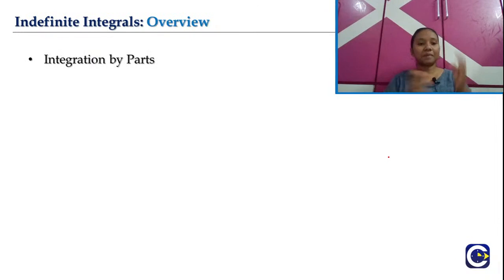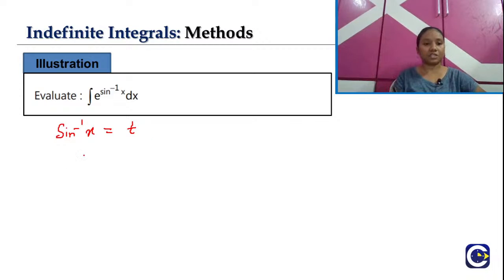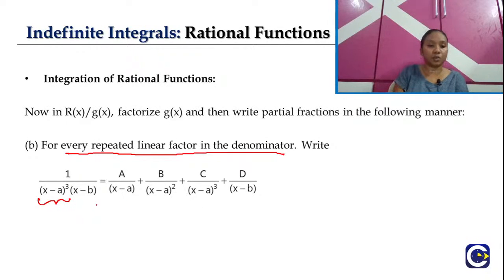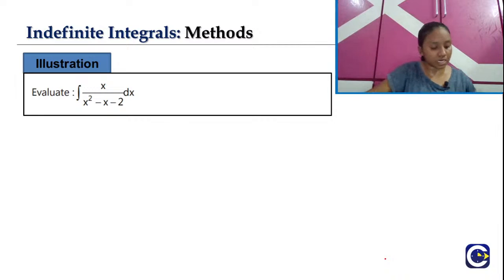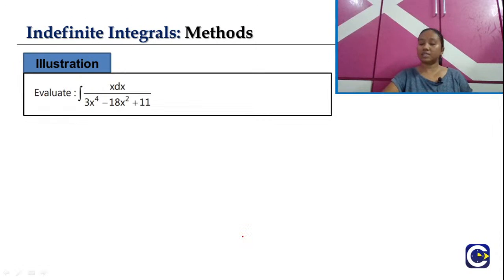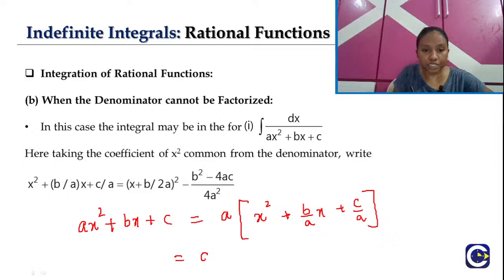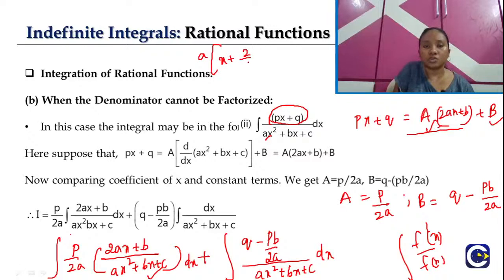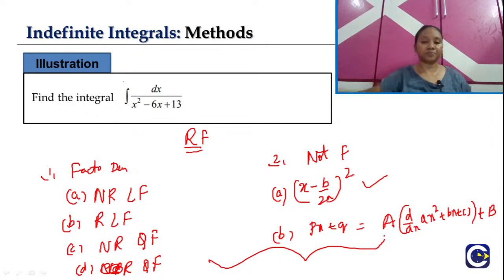Indefinite Integration-Session 4